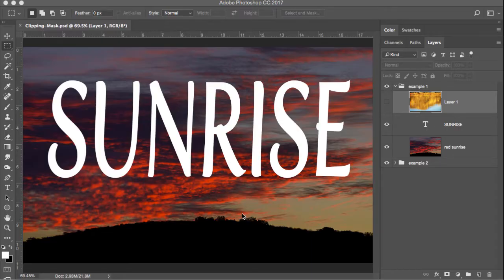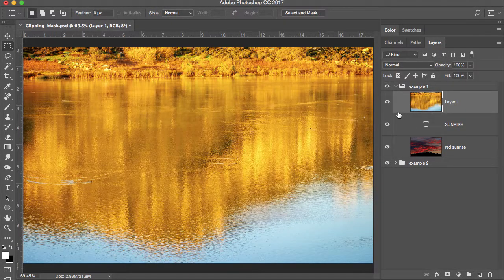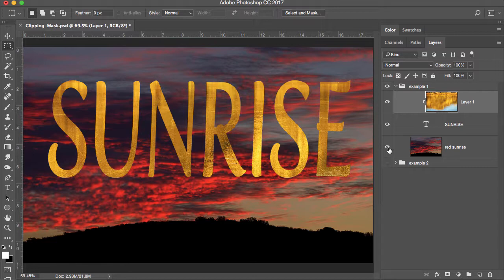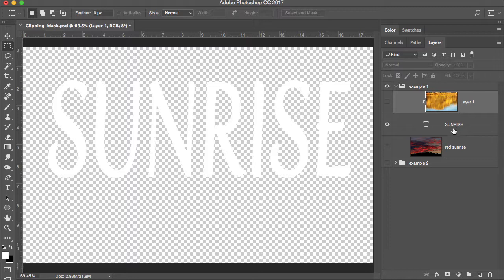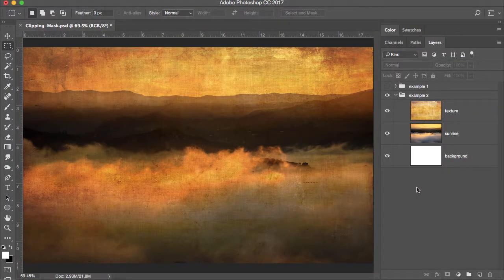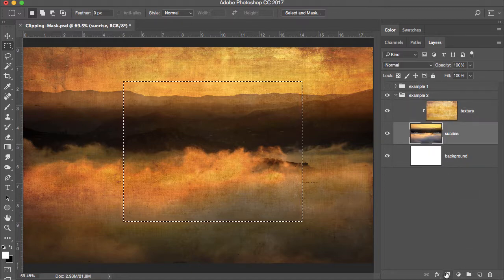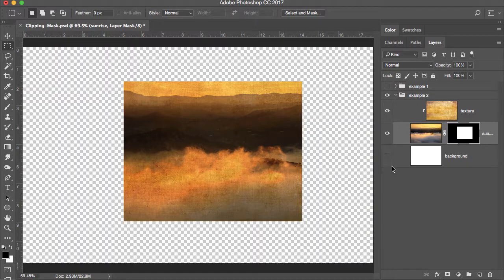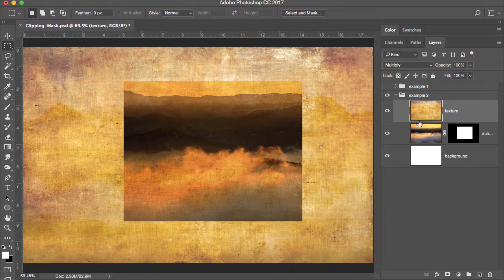Photoshop Clipping Mask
In this video I explain how to create a clipping mask as well as how and why it works.